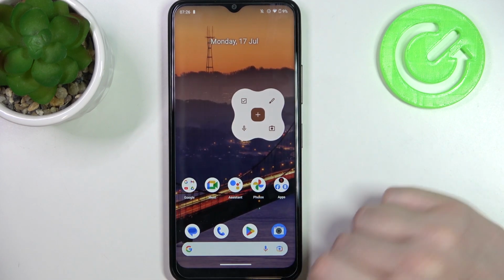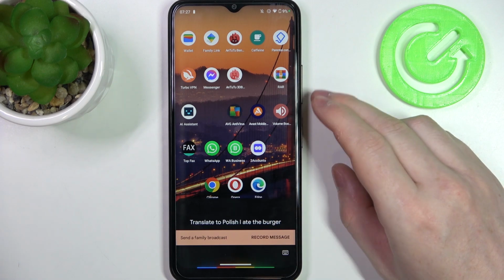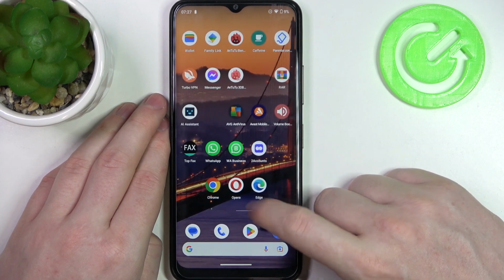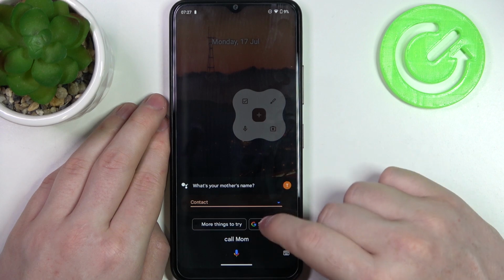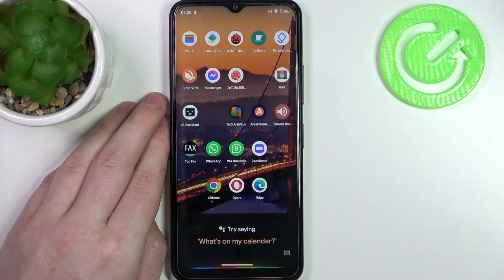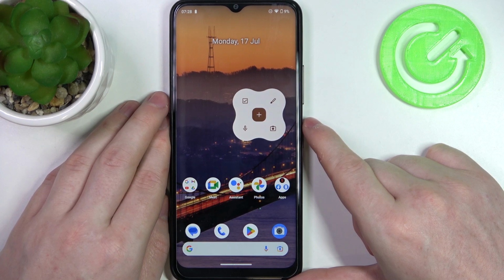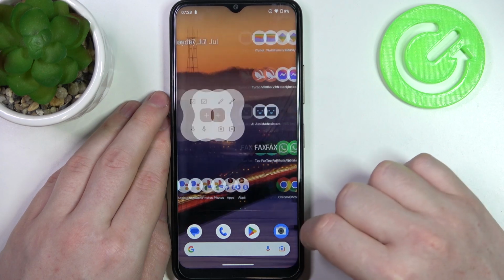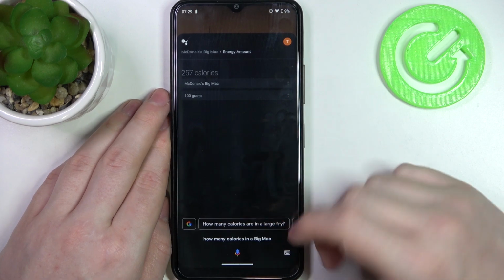NOKIA C32 - Top 5 Google Assistant Commands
Discover the top five must-know Google Assistant voice commands for your NOKIA C32! From setting reminders and sending messages to checking the weather and getting directions, we've got you covered with the most useful and time-saving commands. Elevate your smartphone experience and make your daily tasks a breeze with these incredible voice commands. Watch now and unlock the full potential of your NOKIA C32 with Google Assistant!

What are the most useful voice commands for Google Assistant on a NOKIA C32? How to send a message on a NOKIA C32 phone using Google Assistant? How to use Google Assistant voice commands on a NOKIA C32?